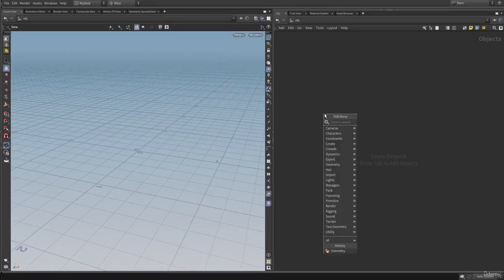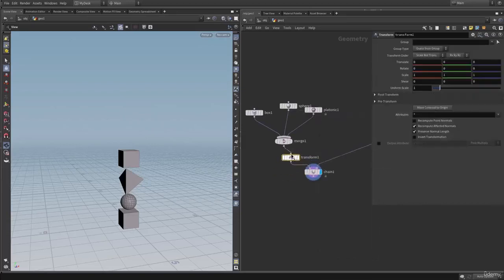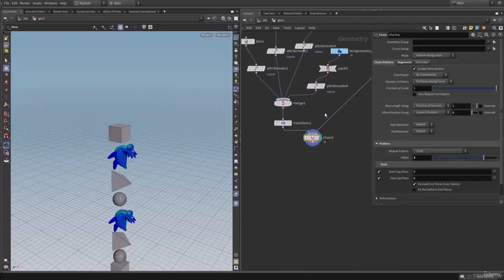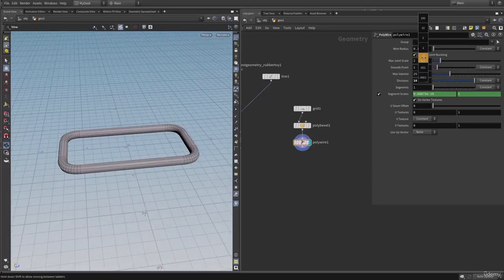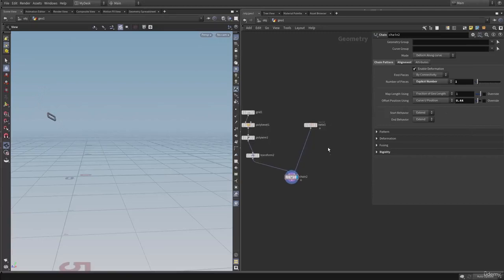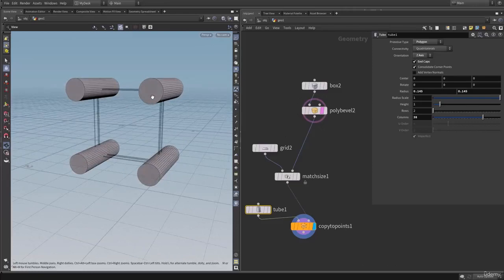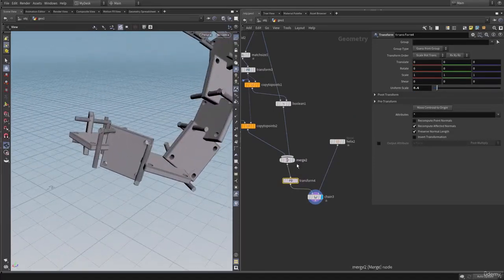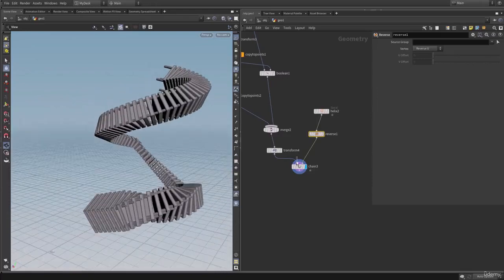09 Working With Chain SOP